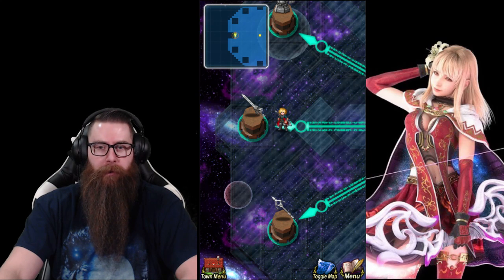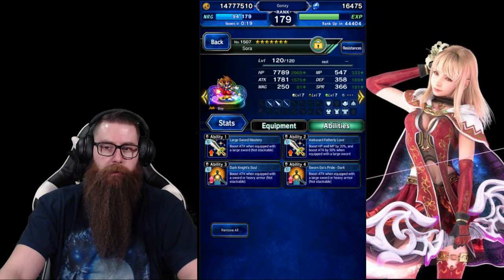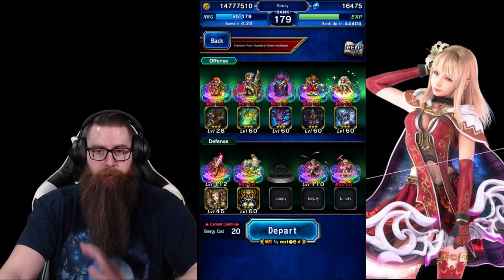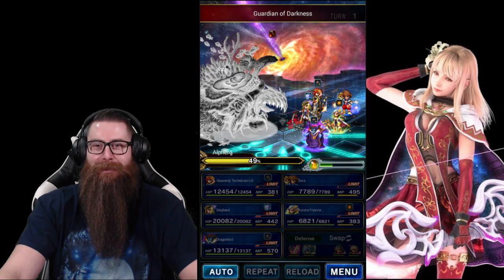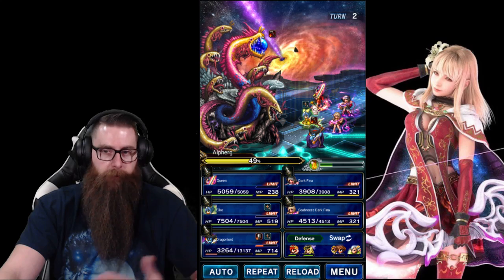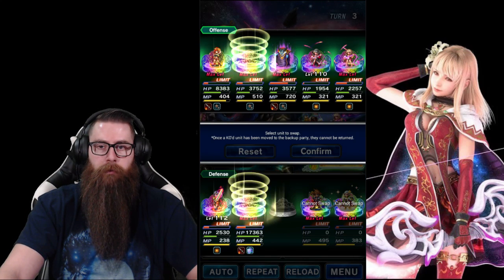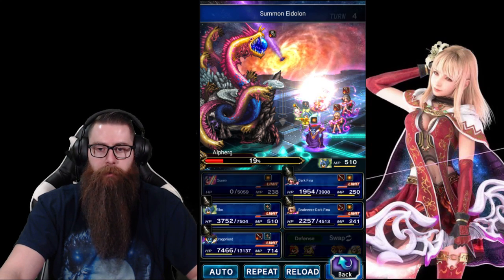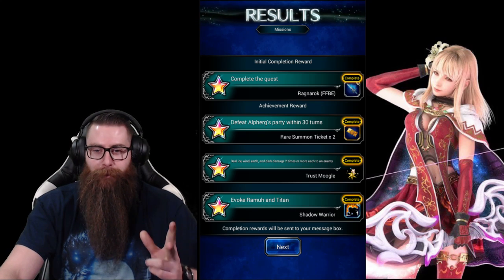[FFBE] Chamber of Arms Alpherg in FOUR TURNS!!! ALL MISSIONS!!!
Pretty close on that turn 1 damage eh?

Here's a link to Sinzar's clear...